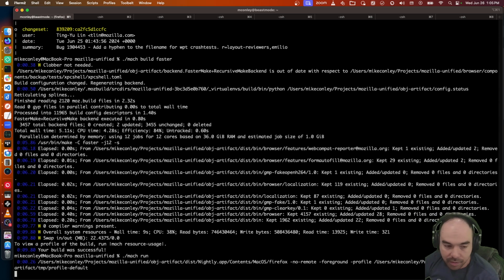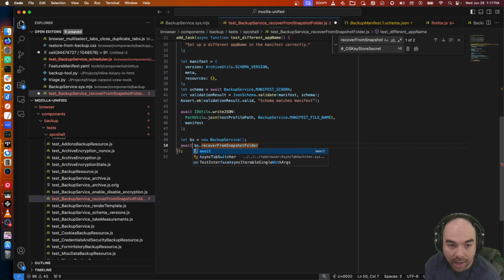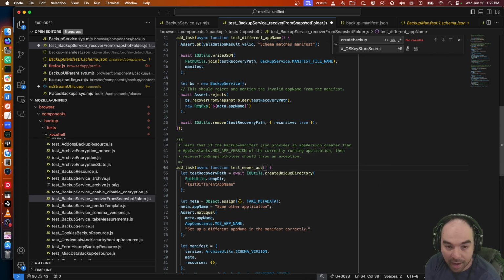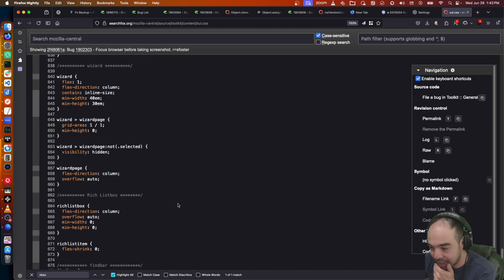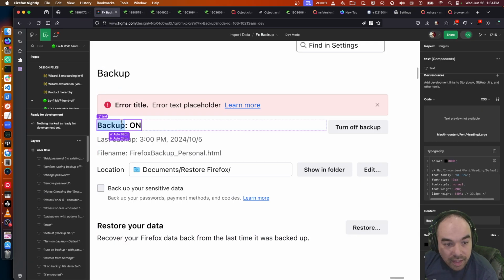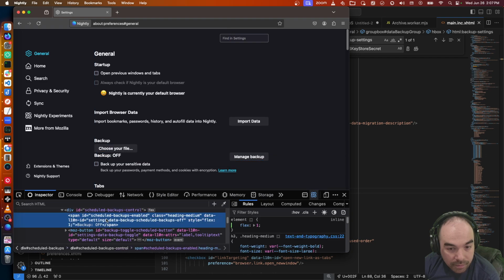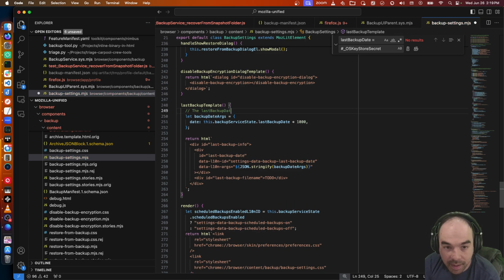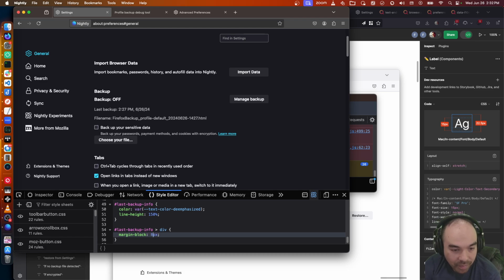The Joy of Coding - Episode 370